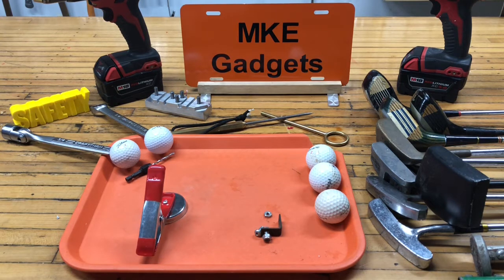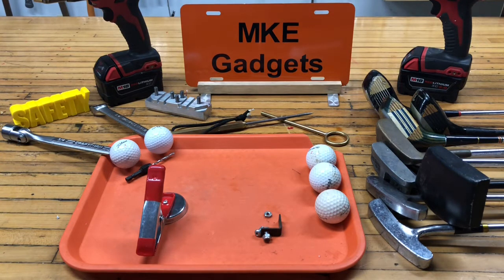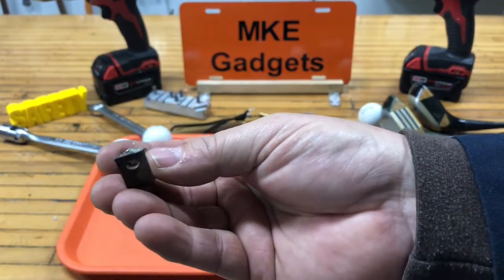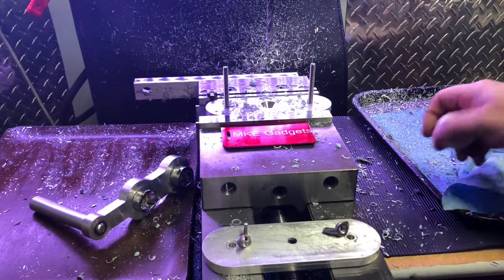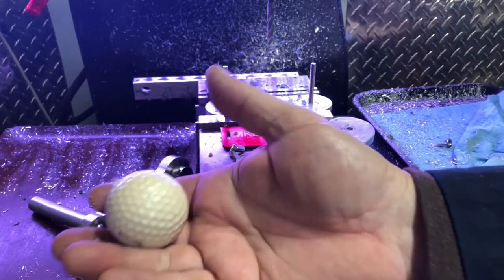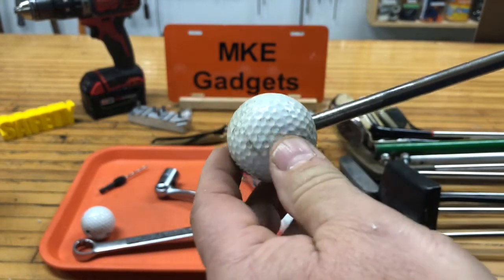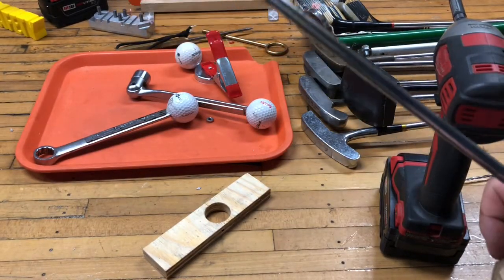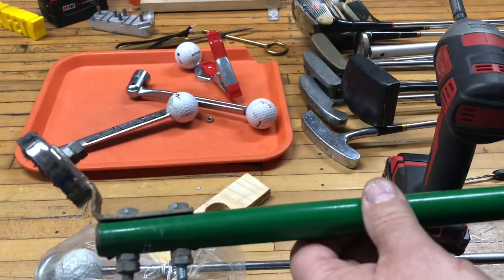DIY How and why to add a magnet to a golf club @ MKE Gadgets #61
Follow along and see how and why to add a magnet to a golf club in making @ MKE Gadgets #61 You can find me on Facebook at, you guessed it Mke Gadgets.